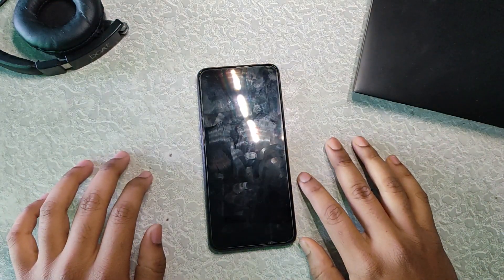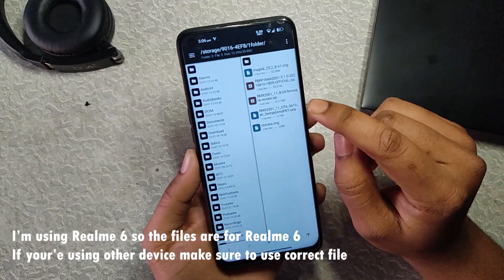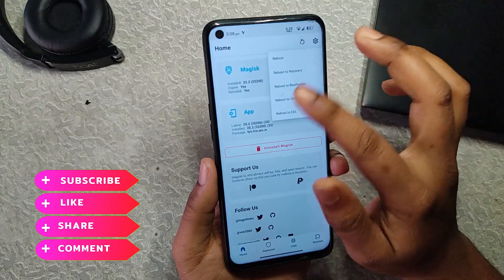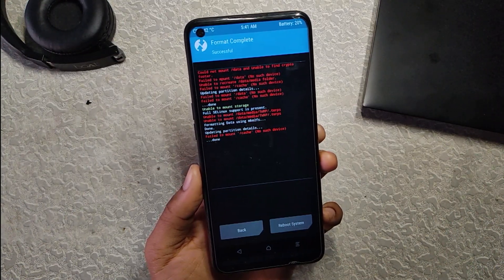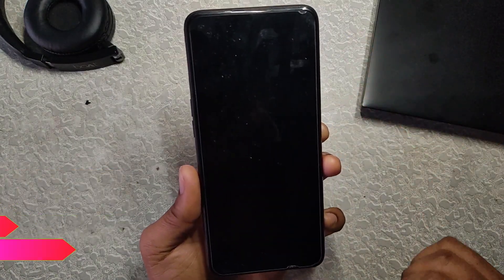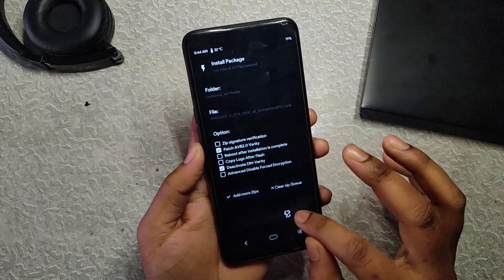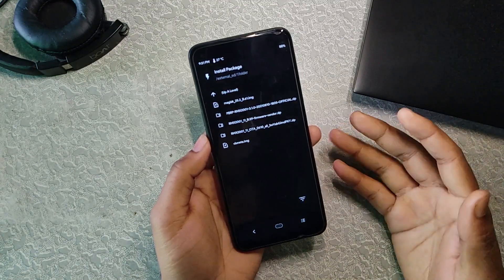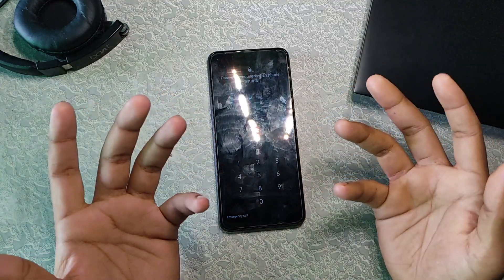How to Downgrade to Realme UI 1.0 with Custom Recovery [] ft. Realme 6, 6i-G90, 7, N20Pro & N304G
Hey guys, Finally the wait is over from now on I will post regular videos.
So today in this video I've shown you how to downgrade to Realme UI 1.0 when you are in Realme UI 2.0 or 2.0 based custom ROMs. you can follow this method in Realme 7 also.

🔺Realme UI 1.0 ozips for Realme 6,6i-G90

🔺vbmeta for Realme 7, Narzo 20 Pro & Narzo 30 4G (only for Rui1.0)
🔺Realme UI 1.0 ozips for Realme 7, Narzo 20 Pro & Narzo 30 4G
(or type ozips_realme_g95 to get the links)